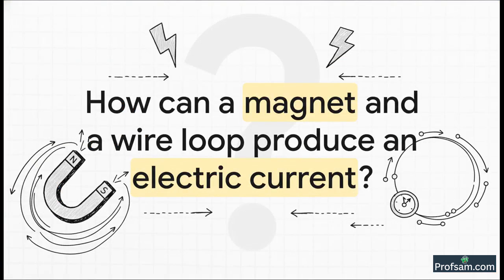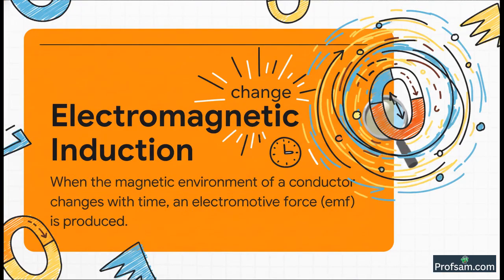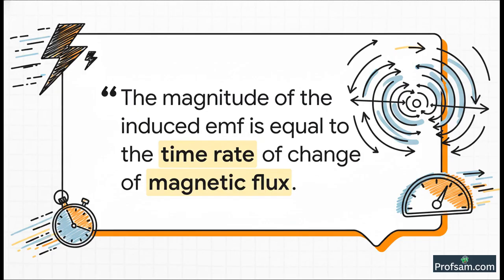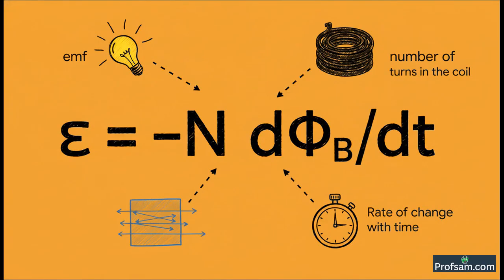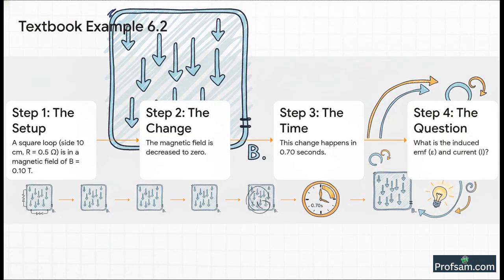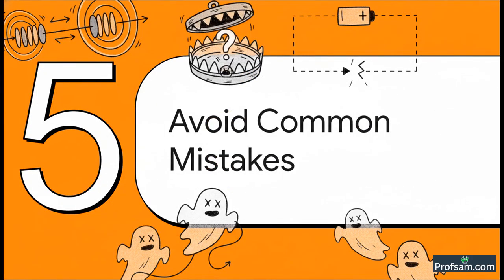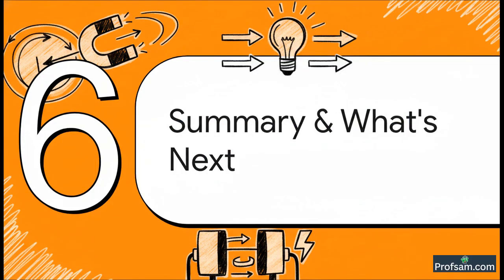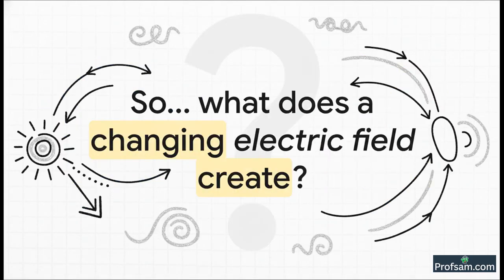Unit 6 – Faraday's Law of Induction | CBSE 12th Physics (English) | The 5-Minute Teacher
This video lesson explains Unit 6 – Faraday's Law of Induction for CBSE Class 12 Physics (English), using The 5-Minute Teacher approach for quick clarity.

In this lesson, you will understand:
• the concept of electromagnetic induction and Faraday's law
• how changing magnetic flux induces an electromotive force
• the applications of Faraday's law in electrical devices